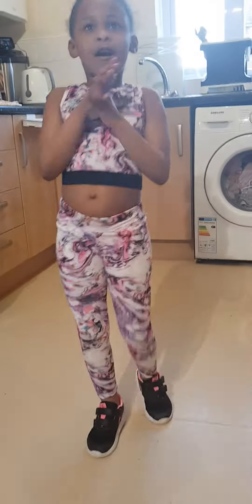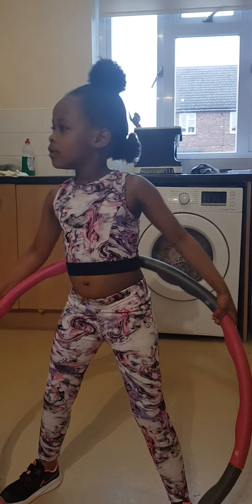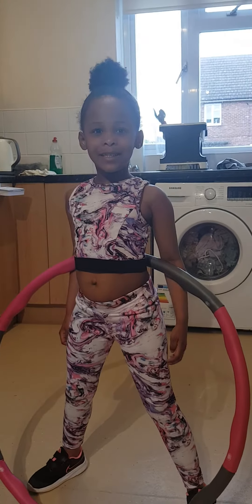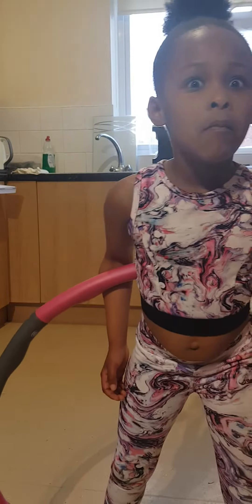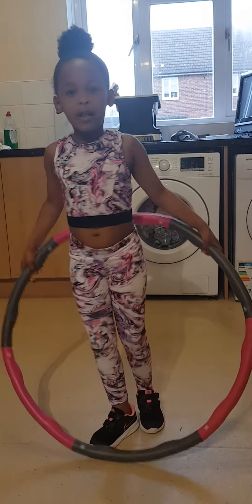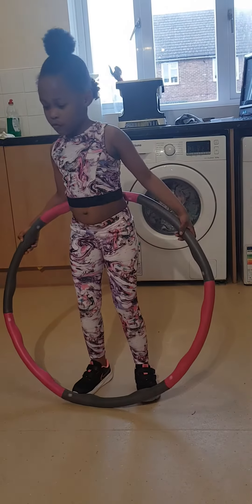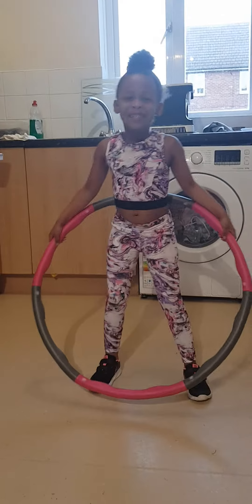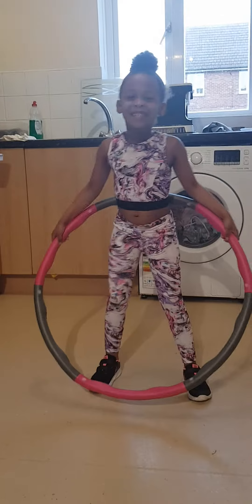Hula hoop work out. hula-hoop-work-out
Hula hoop work out. hula-hoop-work-out.Grace got a hula hoop today and has been hula hooping all day. This is really a good work out for kids as they can have fun and forget abour the work  out. she was also teaching her mum how to hula hoop